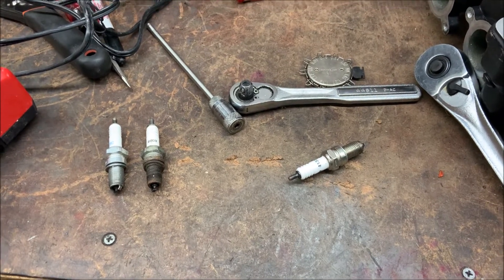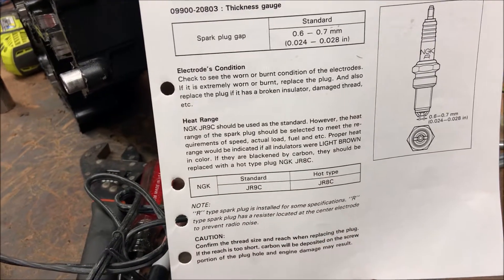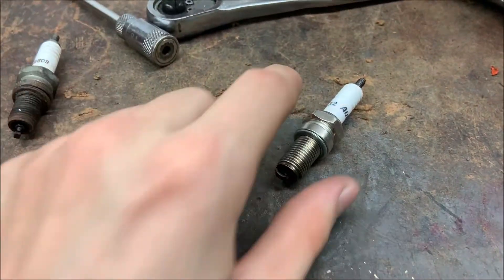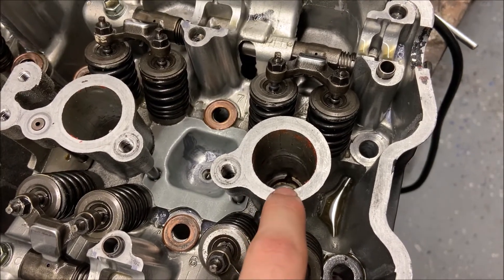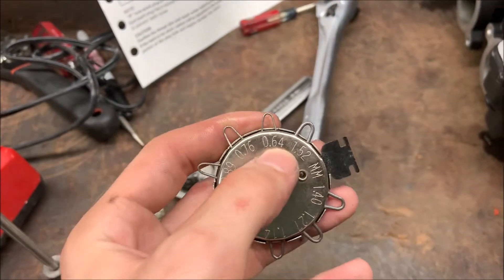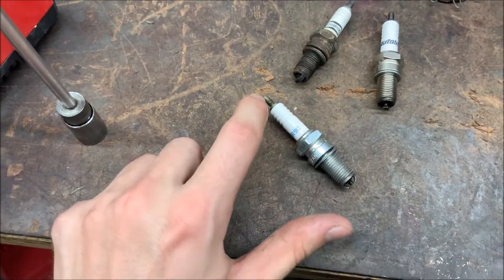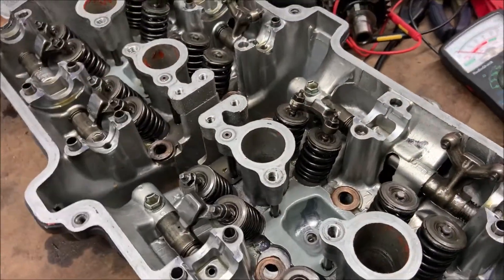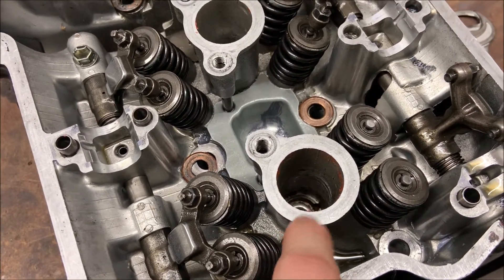Suzuki Katana Spark Plug Maintenance